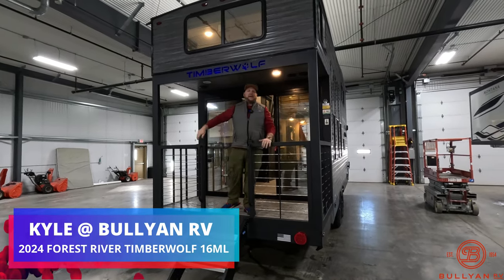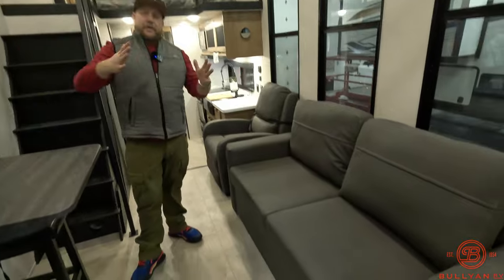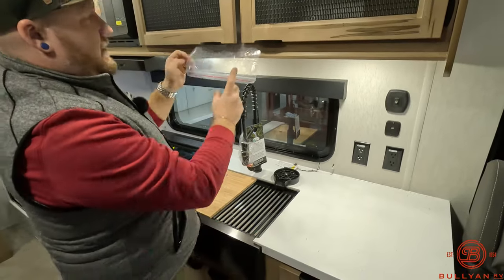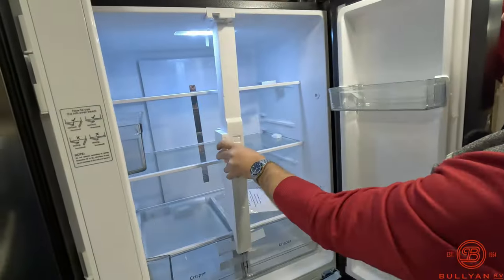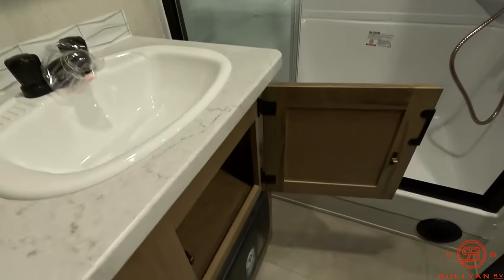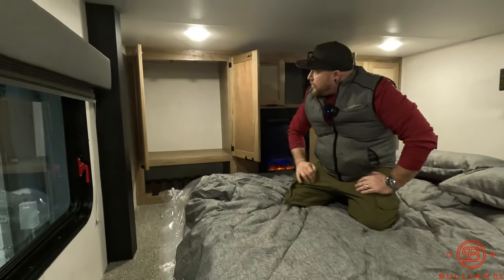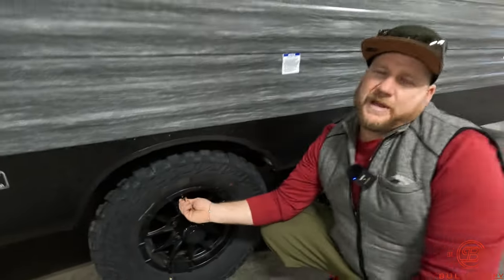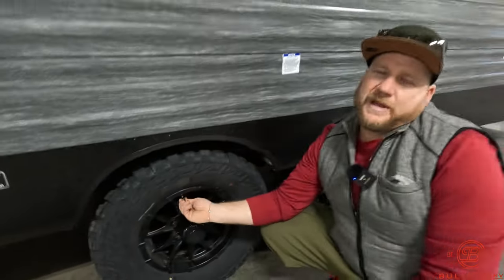TINY HOME on Wheels! ALL NEW! 2024 Forest River Timberwolf 16ML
Check out this brand new Destination Travel Trailer! This 2024 Forest River Timberwolf 16ML is an awesome tiny home on wheels with a dishwasher, washer/dryer combo, & patio! All while under 30 feet long!